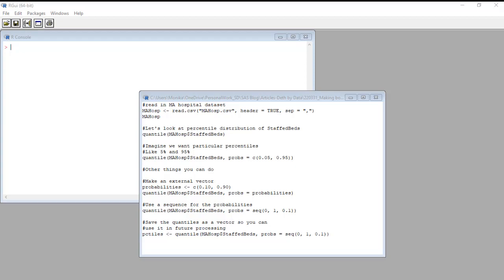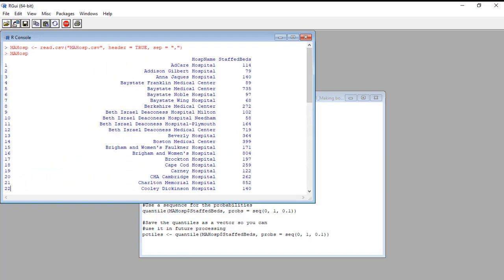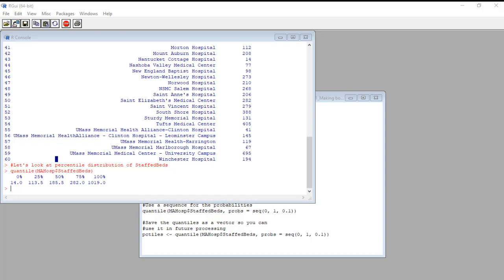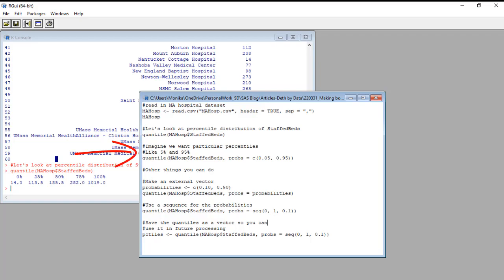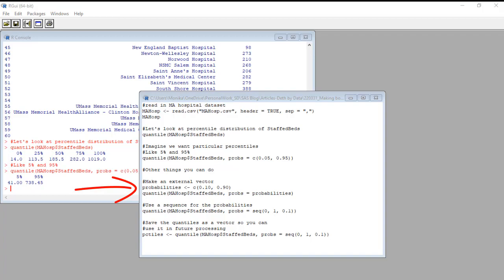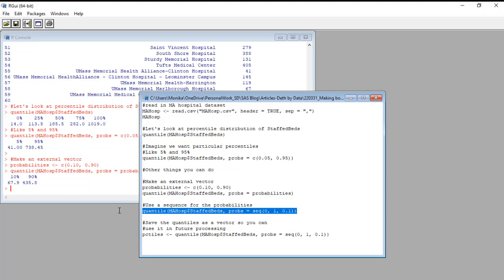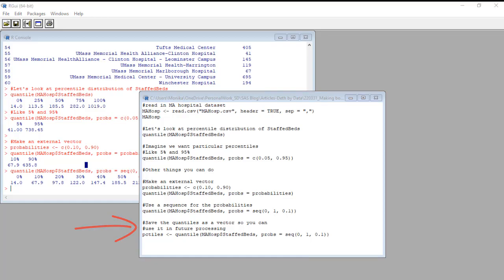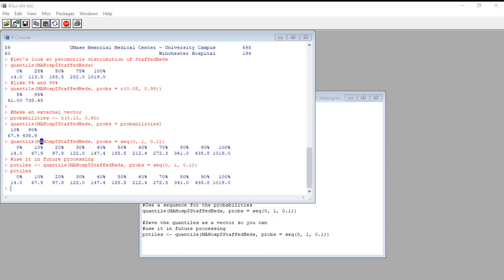How to Find Percentiles Using quantile() in R - Demonstration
In this video, Monika Wahi shows you how to use the quantile command in R to find percentiles of a continuous variable.

Timestamps and links as the come up are below:
00:49 Description of the underlying dataframe
01:50 Running quantile() with no options set – just quartiles
03:03 Discussion of probs option
03:44 Running quantile() with probs argument to get 95th and 5th percentiles
04:00 Discussion of holding the probs in a vector
04:25 Running quantile() with probs argument to get 90th and 10th percentiles, using the vector
04:45 Discussion of using a sequence seq() as the probs vector for deciles
05:16 Running quantile() with sequence as vector for deciles
05:43 Saving the output of quantile() deciles in a vector called pctiles
05:51 Why store these options in vectors? Answer: Automation.
06:20 Explanation of how the vector of percentiles can be used in extract-transform-load (ETL) code to make a new variable that classifies the record by decile